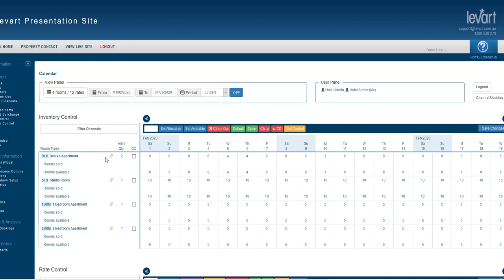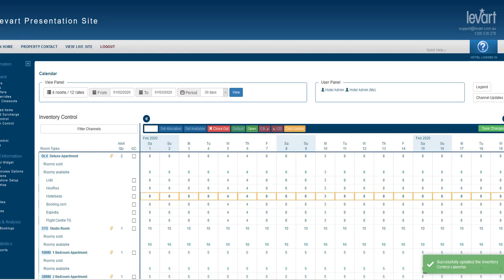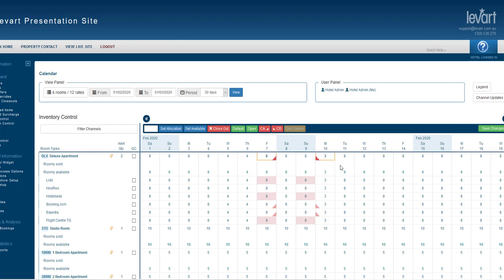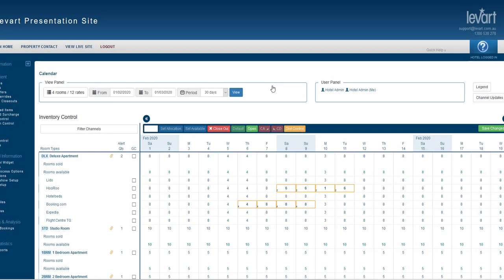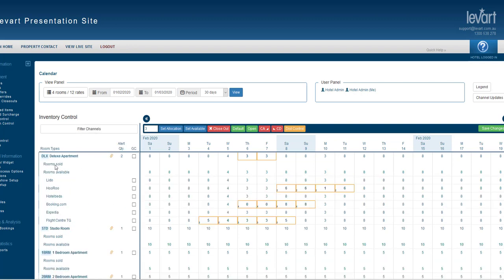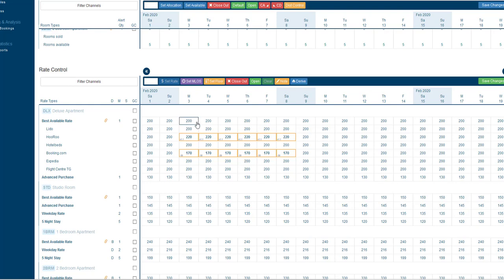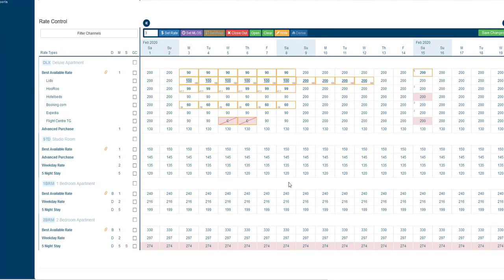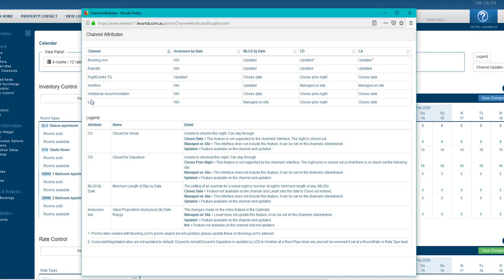Calendar - Channel Management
A training video on managing your channels in the calendar